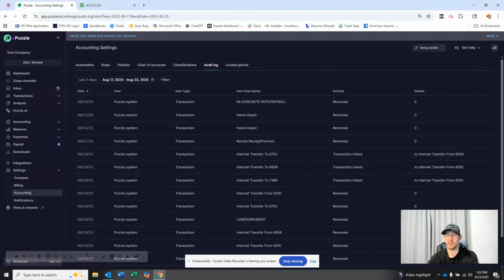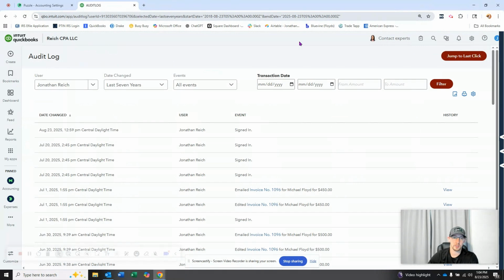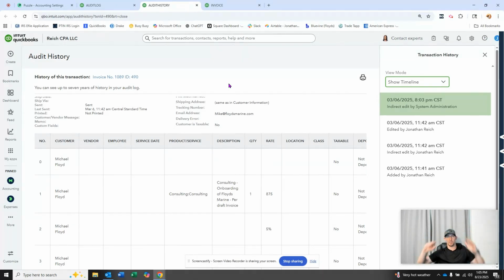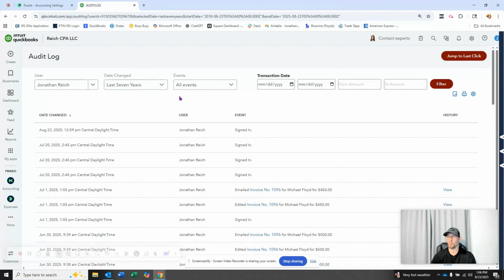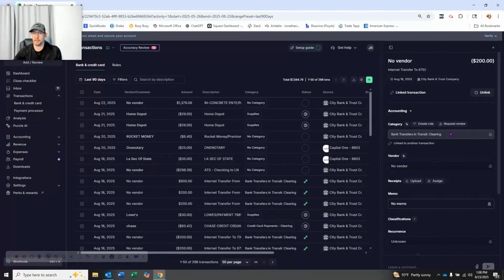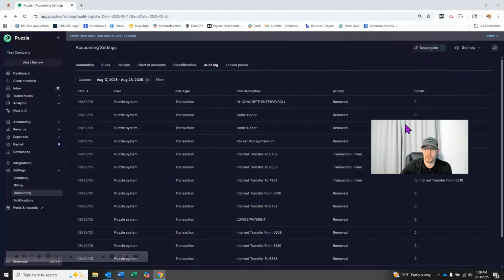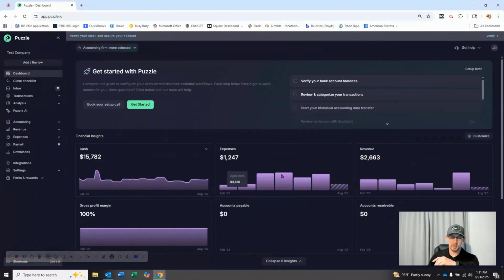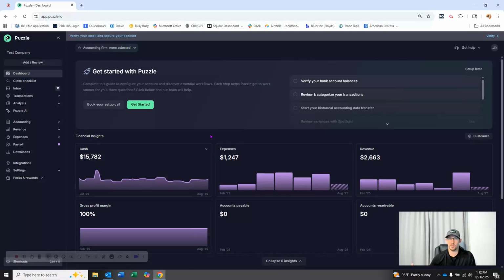Best Audit Trail Software: QuickBooks vs Puzzle and More! (CPA's Honest Review)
Hey everyone! I’m Jonathan Reich, a licensed CPA based in Louisiana, and I work with tons of small businesses — primarily helping them with their financial statements, especially balance sheets and profit & loss reports. In this video, I’m diving into a super underrated but powerful feature in most modern accounting platforms: the audit trail.

If you've ever had your books closed, only to find someone went in and changed something afterward — you know how frustrating that can be. That’s why understanding and using the audit trail feature is absolutely essential for accurate financial reporting and efficient month-end closes.

In this video, I walk you through how audit trails work in some of the most popular accounting software tools, including:

✅ QuickBooks Online
✅ Puzzle
✅ A quick mention of platforms like Xero, Wave, Sage, and Intacct

I give a real-world comparison of QuickBooks' audit log vs Puzzle.io’s audit trail, covering:

🔹 How each platform tracks edits to invoices, journal entries, and bank transactions
🔹 Why Puzzle's interface is more intuitive and less cluttered
🔹 The role of AI in tracking transactions and catching errors
🔹 How I use audit trails to pinpoint issues, track user activity, and maintain accurate books

If you're a small business owner, bookkeeper, project manager, or fellow accountant, understanding how to use audit trail software can be a game changer — both for catching mistakes and holding the right people accountable.

I also talk about how audit trails help with:

📅 Ensuring timely month-end closes
🔍 Reviewing and correcting data entry errors
👥 Tracking user activity to prevent future mistakes
📚 Preparing for potential audits

Bottom line: If you want cleaner books, fewer surprises, and smoother closes — you need to be using your accounting software’s audit trail functionality. Whether you’re using QuickBooks, Puzzle, or something else, make sure you know how to access and leverage this powerful tool.

Let me know which accounting platform you’re using and how the audit trail feature has worked (or not worked) for you!